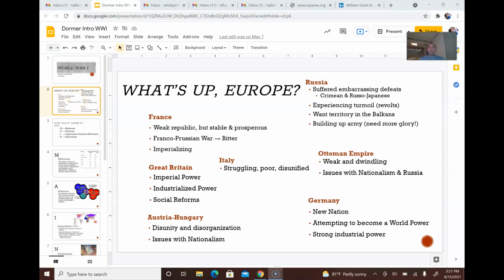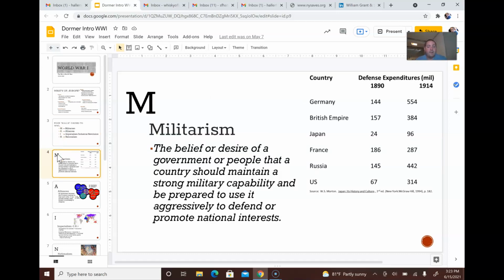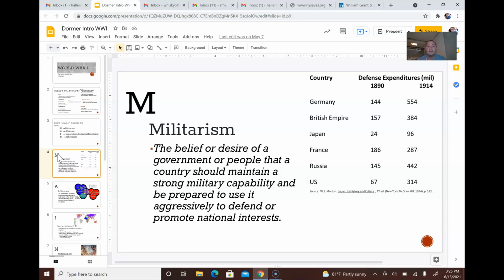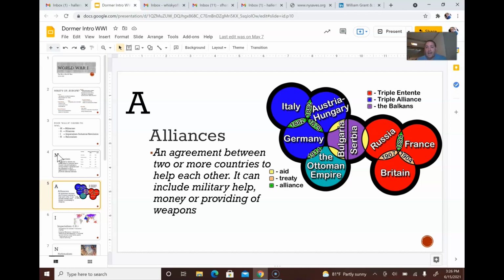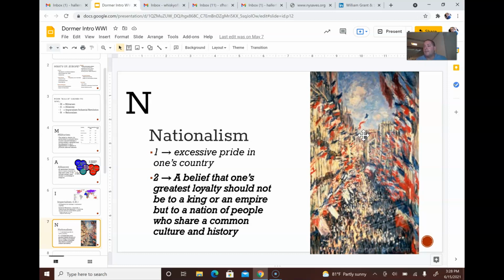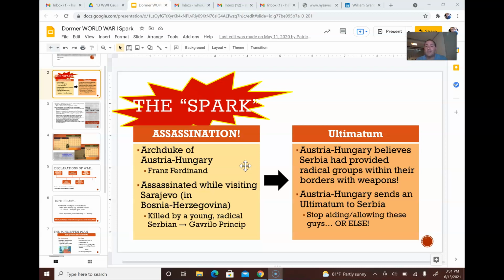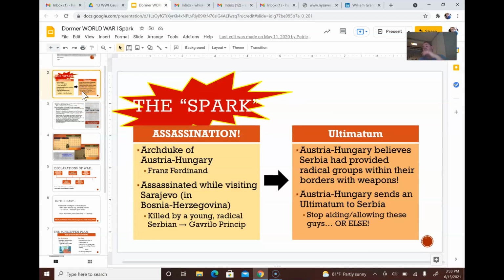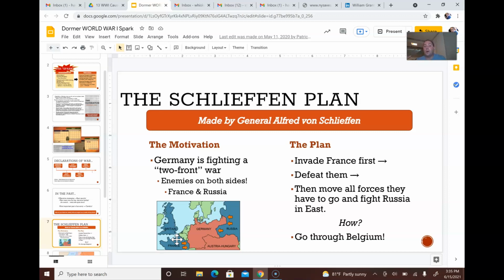Causes of World War I